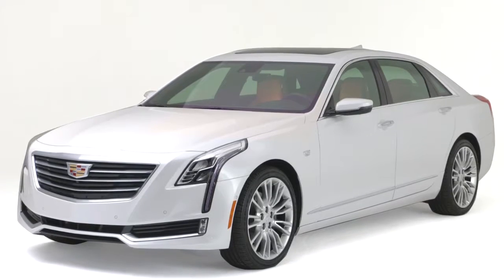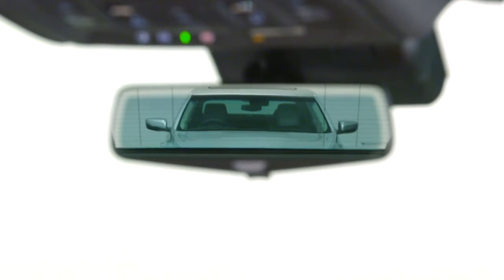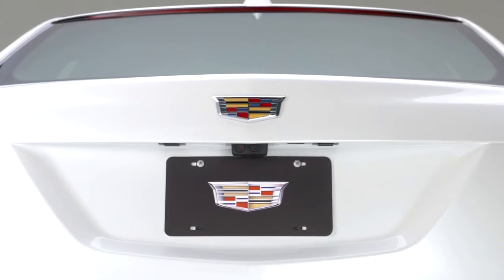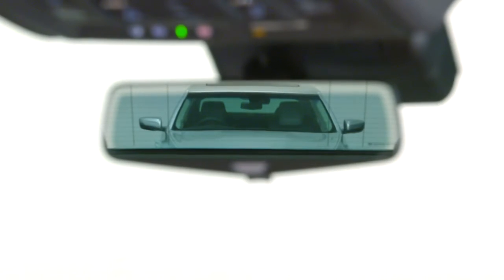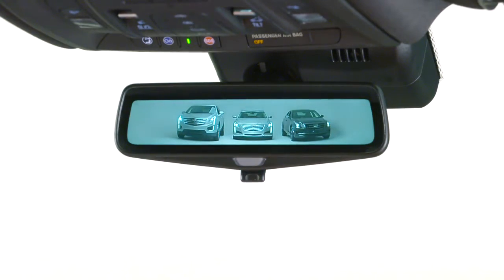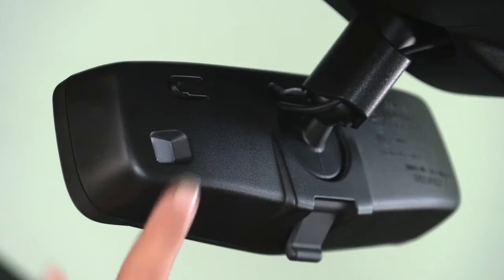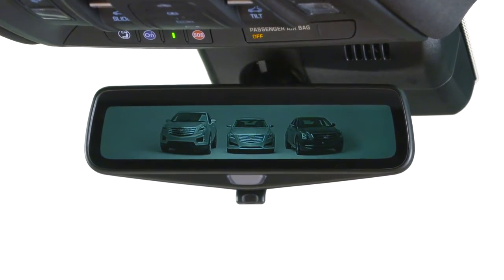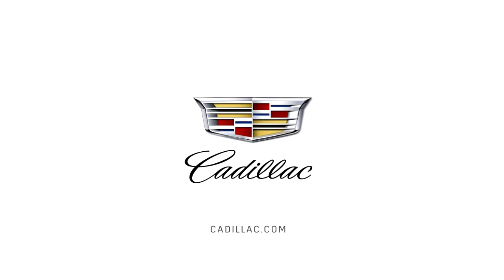How Rear Camera Mirror Works Cadillac